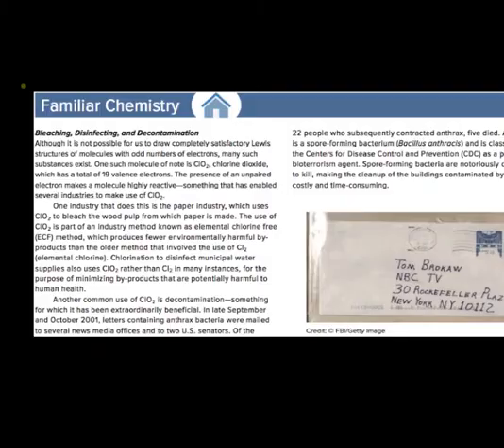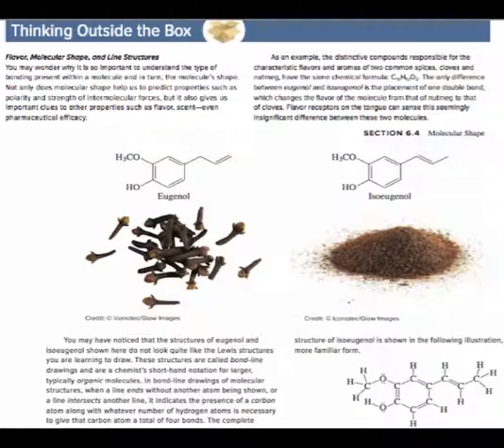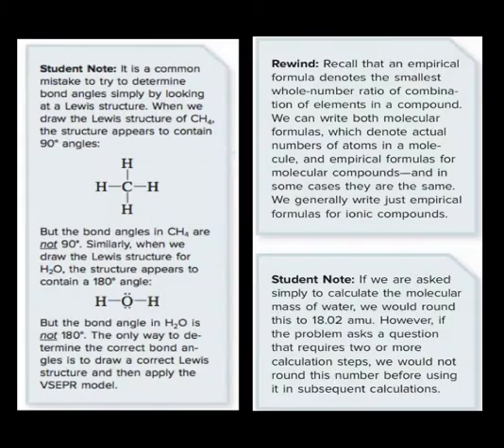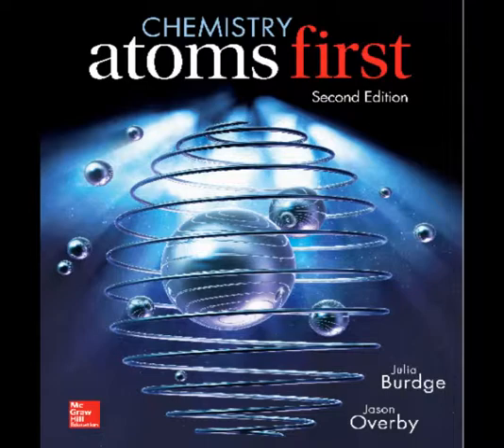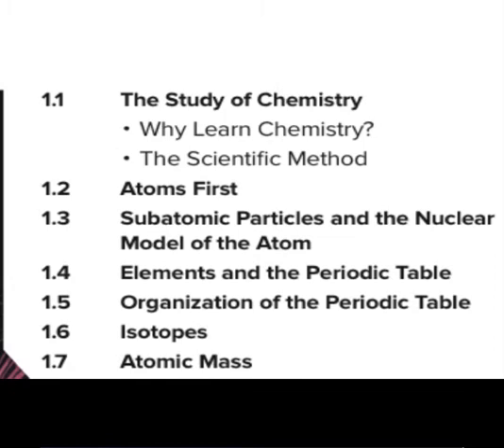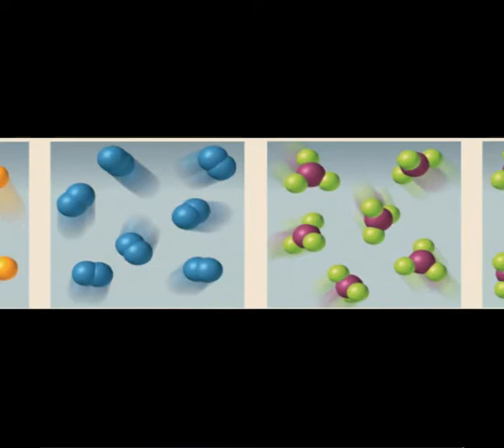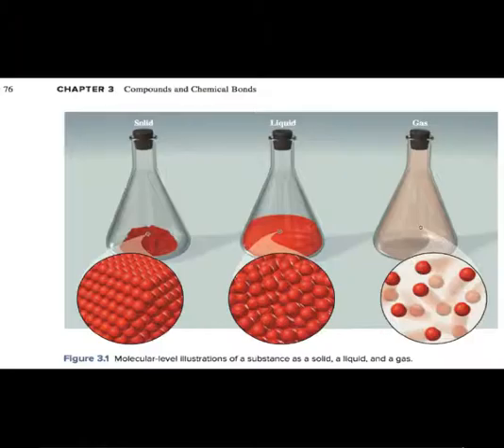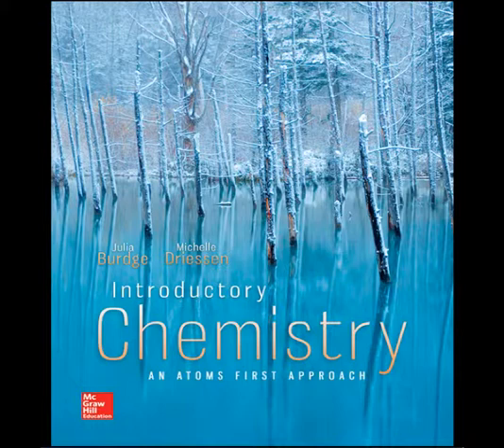Introductory Chemistry Atoms First Julia Burdge